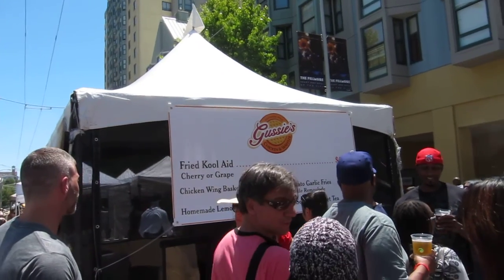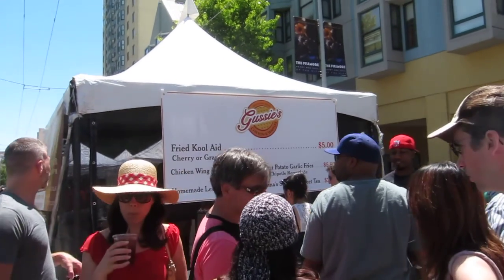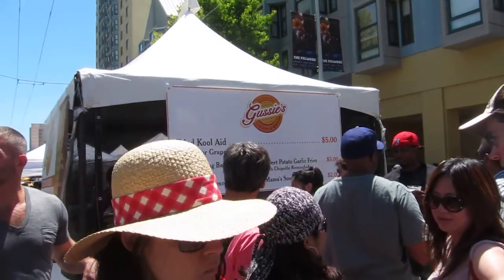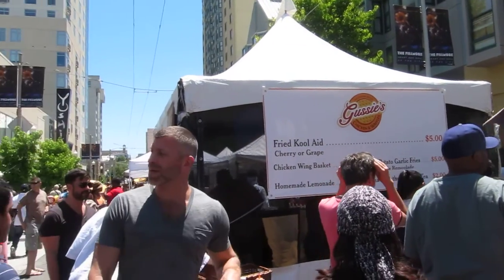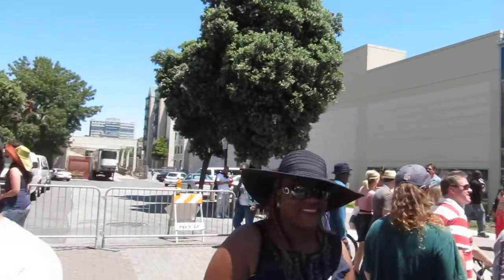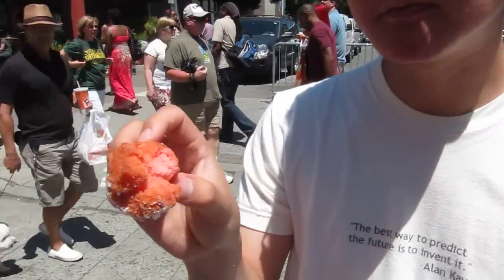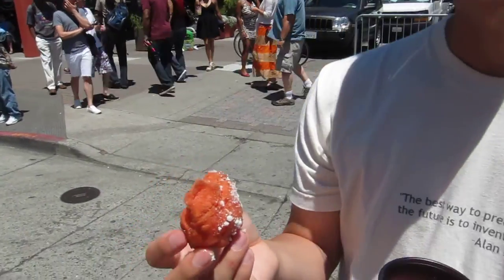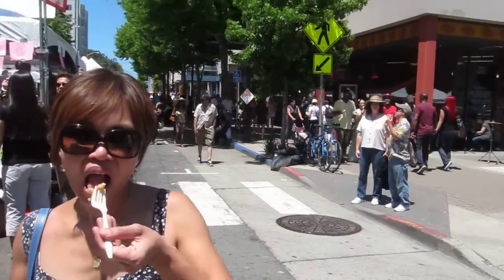Fried Kool-Aid!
From Gussie's Chicken and Waffles at the Fillmore Jazz Festival in San Francisco on July 3, 2011. The chef at Gussie's said she heard about others doing it and wanted to try it. She tried other people's recipes, but didn't like any of them, so she came up with her own. And it was damn good -- basically a very well-executed, Kool-Aid-flavored donut.